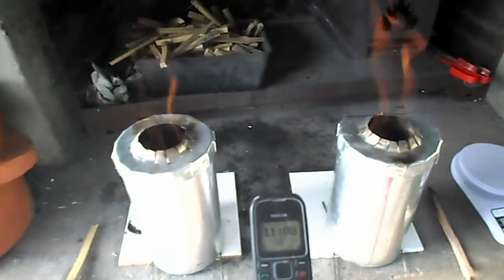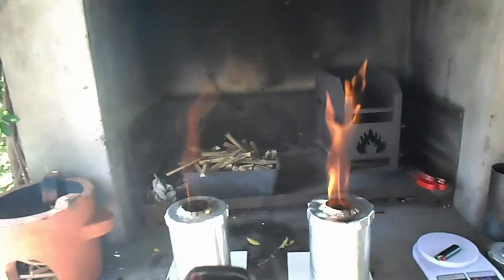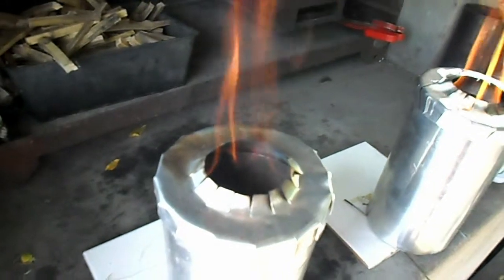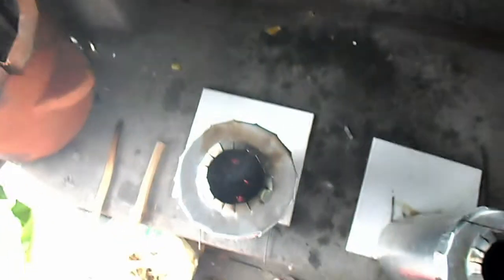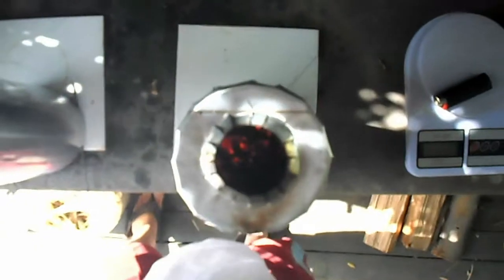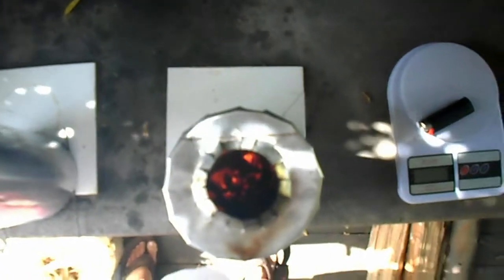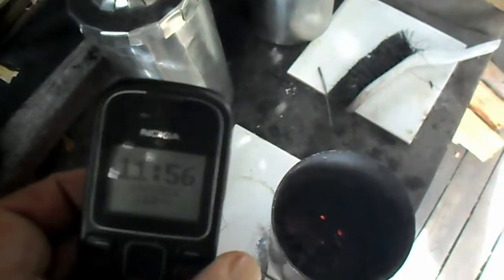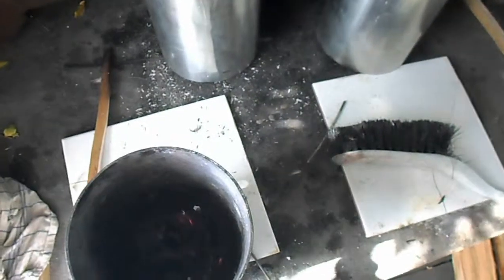Afribam - Bamboo vs Black Wattle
This Video is a demonstration of the comparison burn between Bamboo vs Black Wattle in a simple gasification stove.